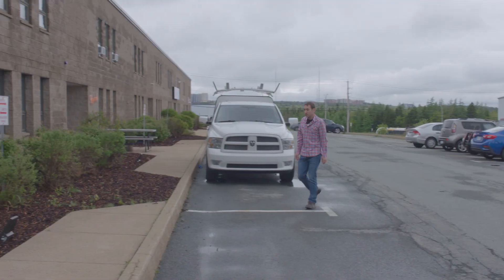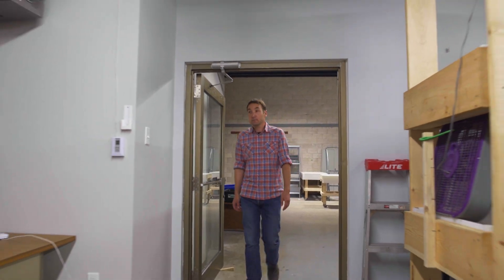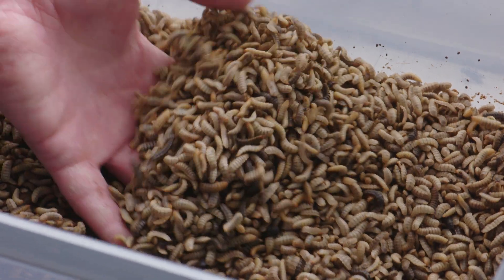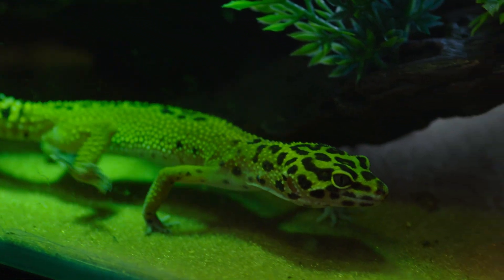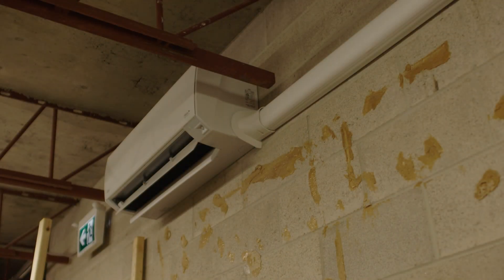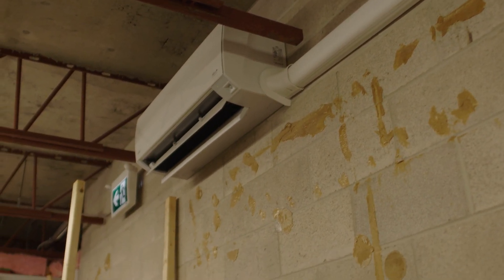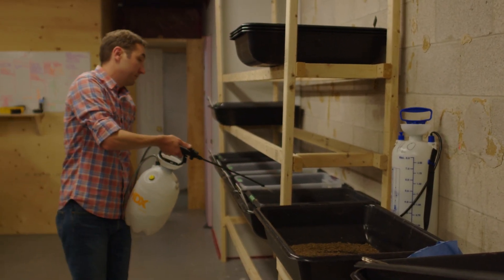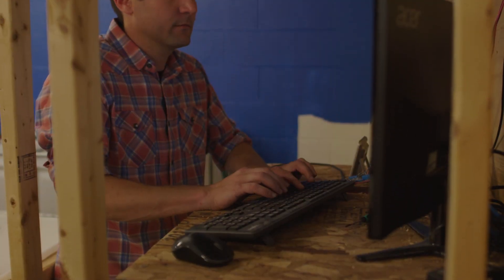Oberland Agriscience - Success Story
With help from Efficiency Nova Scotia, Oberland Agriscience is creating a sustainable solution for the global protein shortage. Now with the heat pump and insulation upgrades they able to grow tropical insects, to provide protein for fish and poultry.